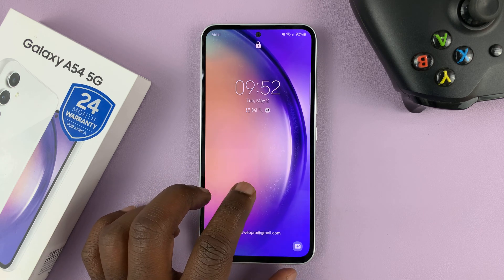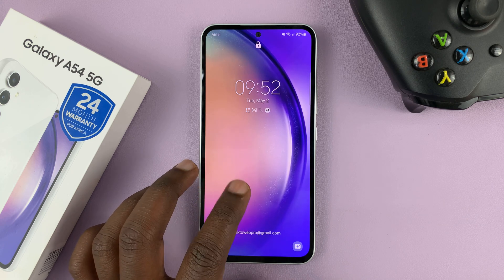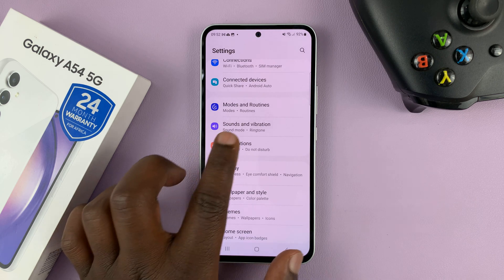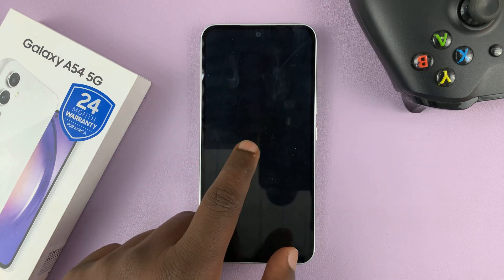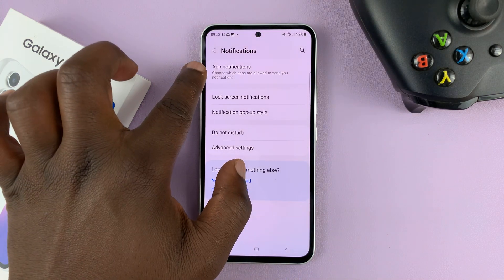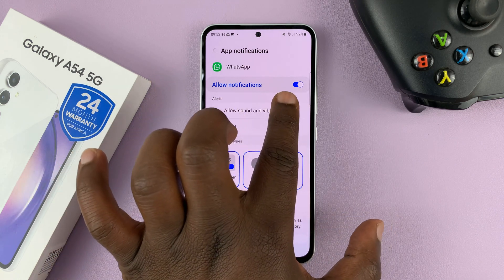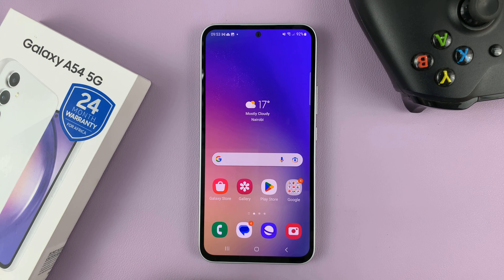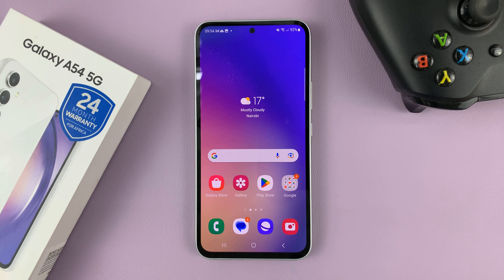How To Show Notification Contents On Lock Screen Of Samsung Galaxy A54 5G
Here's how to enable or show notification content on the lock screen of your Samsung Galaxy A54 5G. By default, the notification content is hidden to protect your privacy, but you may want to see the contents of your notifications without unlocking your phone.

We'll guide you through the step-by-step process of enabling notification content on the lock screen, so you can easily view your incoming messages, emails, and other notifications without having to unlock your device.

To Show Notification Contents On Lock Screen Of Samsung Galaxy A54 5G:

The first step is to open the Settings app on your Samsung Galaxy A54 5G. You can do this by tapping on the app drawer icon and then selecting the Settings app.

Once you're in the Settings app, scroll down and select the "Notifications" option. This will take you to the notification settings page.

Go to the "Lock screen notifications" option. This will take you to a new screen with various lock screen notifications settings.

On the lock screen notification settings page, you'll see an option labeled "Show content." By default, this option is disabled, with "Hide content" selected, which is why you're only seeing basic notification information on your lock screen.

To enable the "Show content" option, simply tap on the radial button next to this option. The lock screen notifications should be enabled via the toggle button, for you to see these options.

If you want to further customize the notification content settings, you can tap on the "Notifications to show" option. Here, you can choose to show or hide notification details for specific apps, and even choose to hide sensitive content for certain apps.

You can now exit the Settings app and the lock screen should now display the full contents of your notifications. You'll be able to see the full contents of your notifications without having to unlock your phone every time.

Cell Phone Tripod Adapter